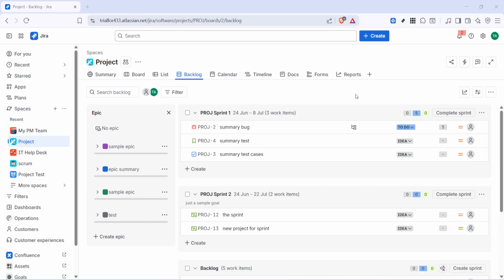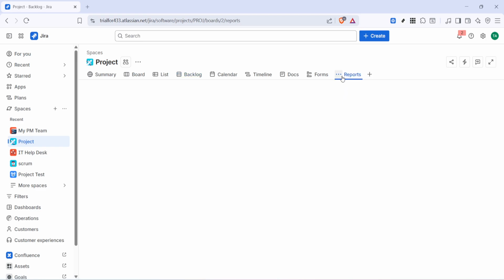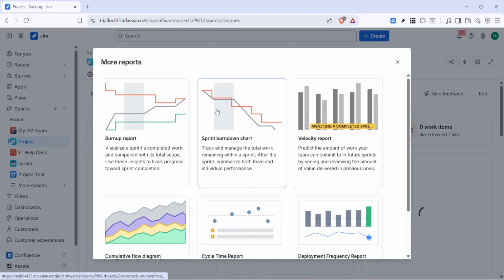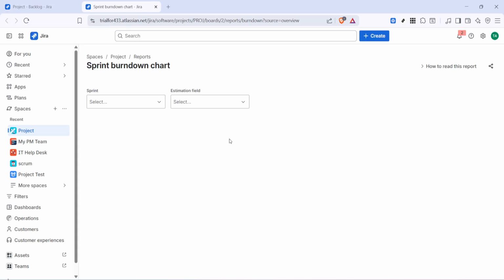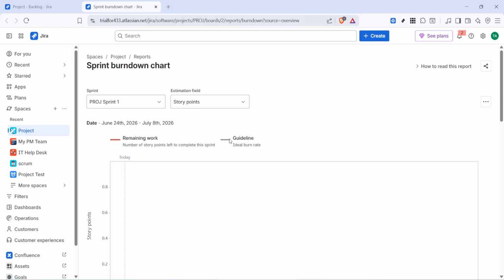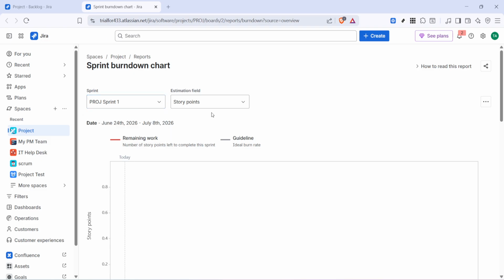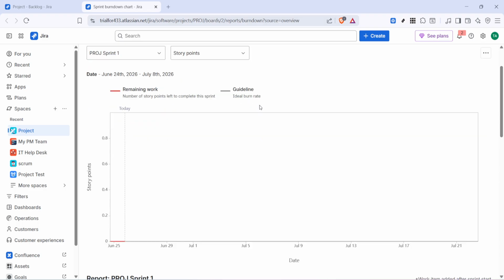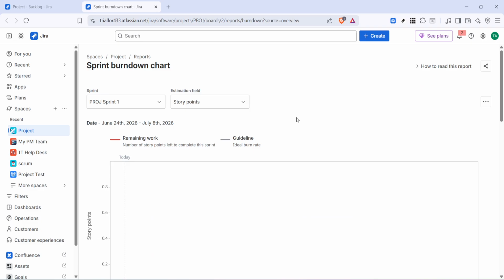How To Burndown Chart in Jira (Step By Step 2026)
How To Burndown Chart in Jira